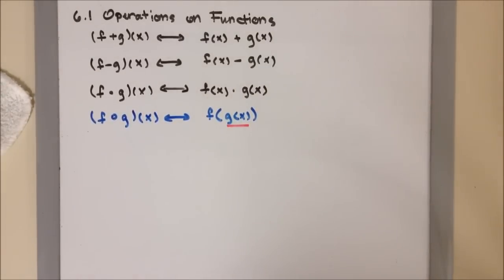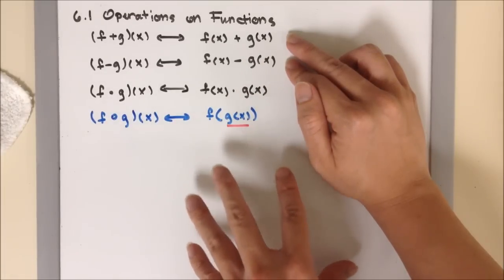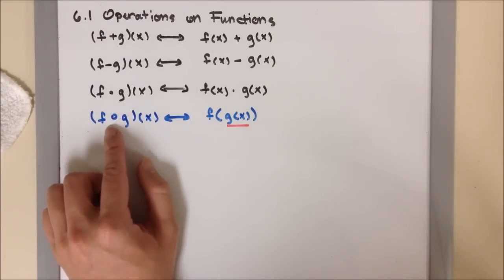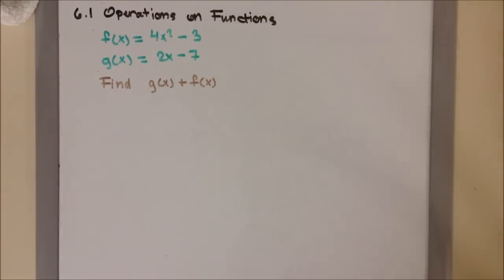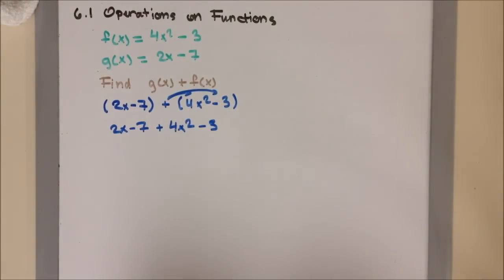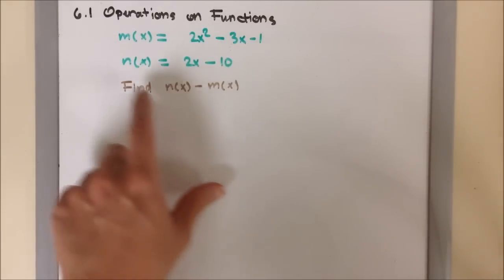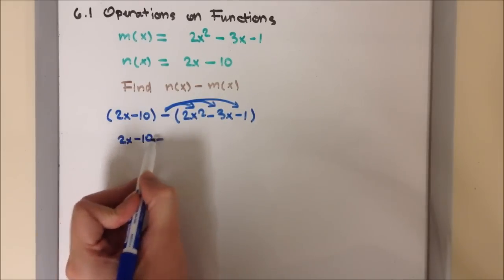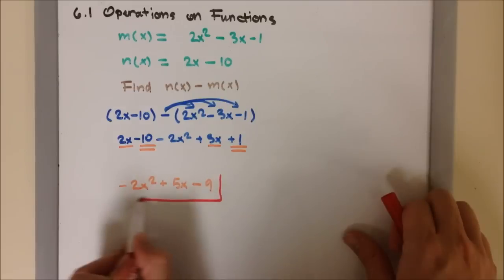A2 6.1A Operations on Functions (Adding & Subtracting)